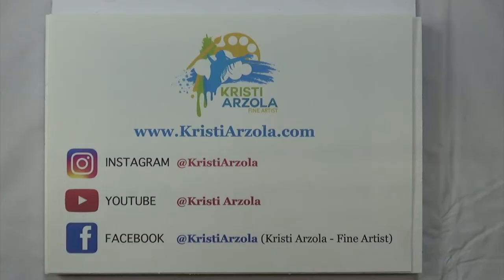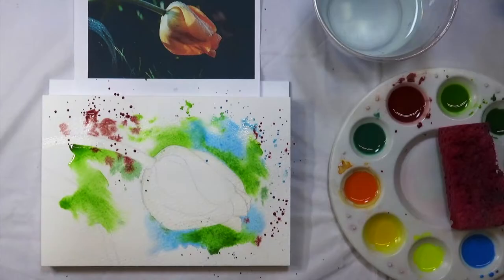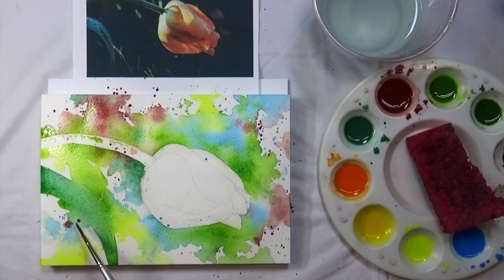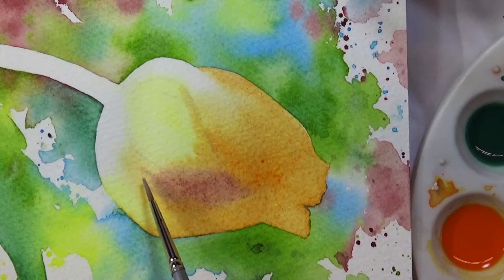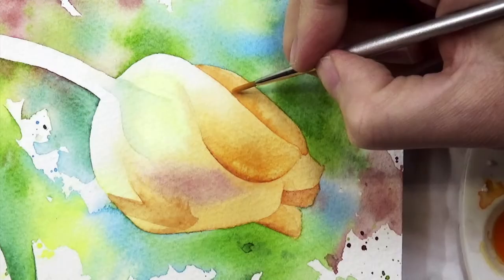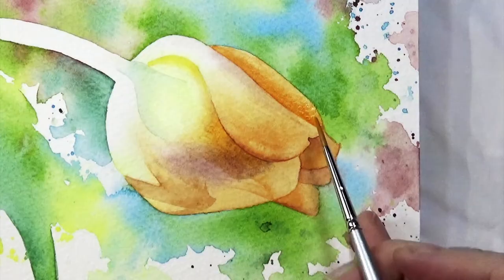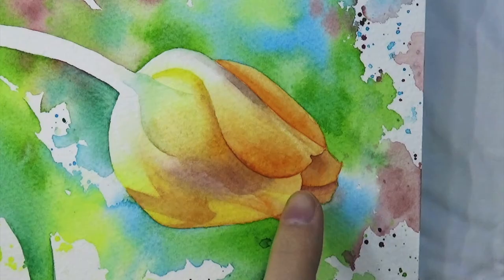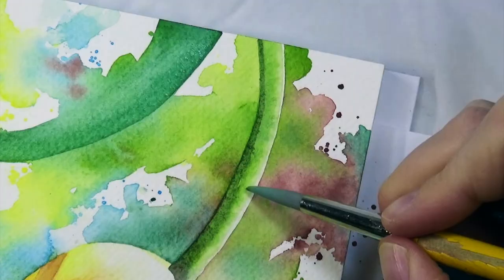Spring Tulip Watercolor Painting Tutorial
Step by step instruction on how to paint a Tulip flower using watercolor paints.  One hour lesson for older kids, teens and adults.  Very fun and colorful.

Required Materials:
• Reference photo
• Watercolor paper (I recommend paper that is 100% cotton and acid free.)
• Two cups of water
• Watercolor paint
• Paint palette
• Watercolor brush
(Buy the best brush you can afford.  A large round #10 brush is a great starter brush.)
• Paper towel
• Scrap piece of watercolor paper

Optional Materials:
• Ball point pen
• Masking fluid
• Brush with silicone tip (To apply masking fluid.)
• Bar of soap (I use Masters Brush Cleaner)
• Kitchen sponge
• Painters tape
• Waterproof paper surface (I recommend a cheap plastic cutting board.)
• Ruler
• Salt
• Eye dropper
• Metalic silver paint